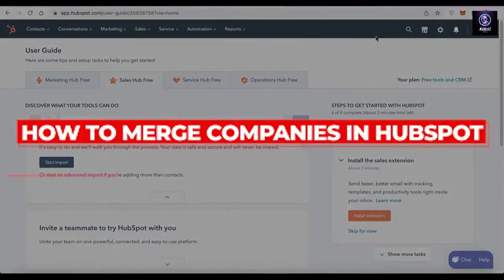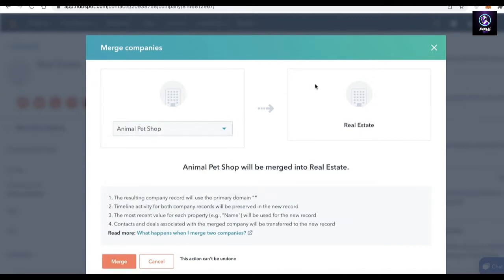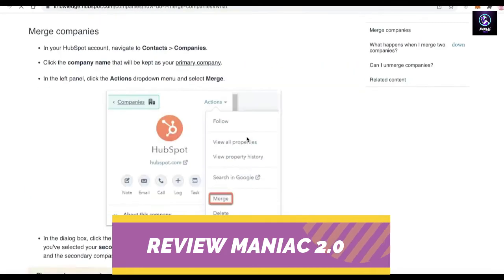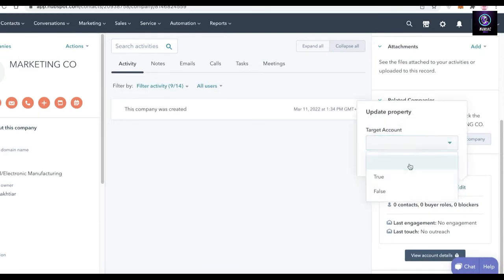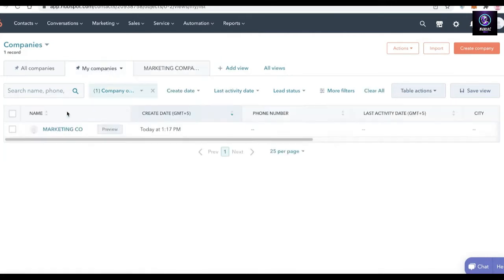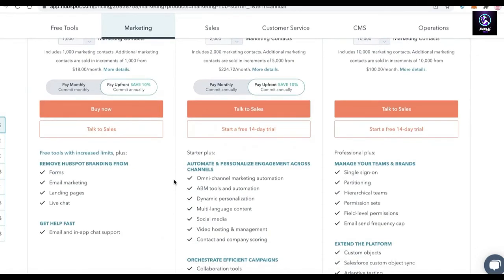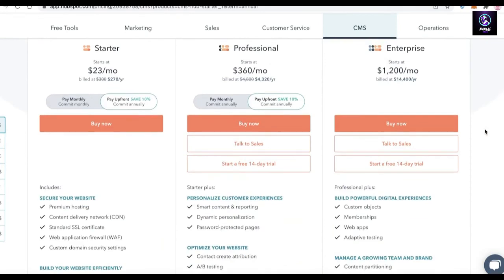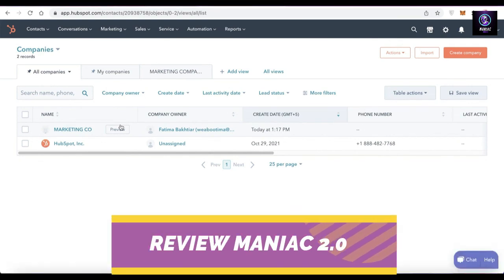Merge Companies In HubSpot CRM - (Easy Guide) 2023 | Merging Two Companies In HubSpot Account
In this video, I showed how to merge companies in HubSpot CRM. This free CRM Software For Small Business is the best CRM software in 2023.

Mergers combine two separate businesses into a single new legal entity. True mergers are uncommon because it's rare for two equal companies to mutually benefit from combining resources and staff, including their CEOs. Unlike mergers, acquisitions do not result in the formation of a new company.

In your HubSpot account, you can merge two companies into one record, keeping one as the primary company.

The primary company record will remain after the merge. The secondary company will be merged into the primary record.

In this video we'll walk you through how to merge companies in HubSpot CRM.